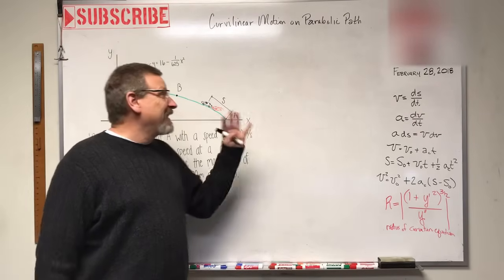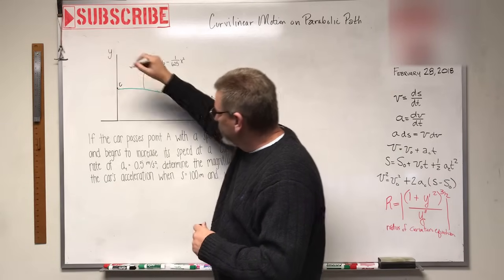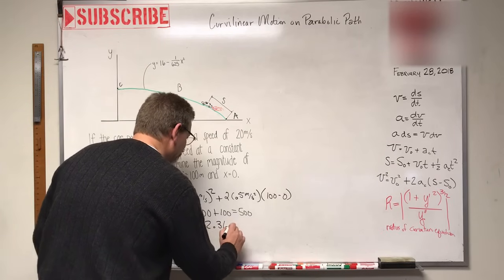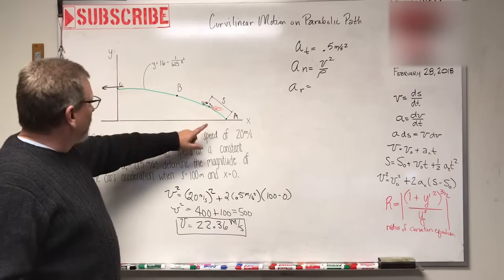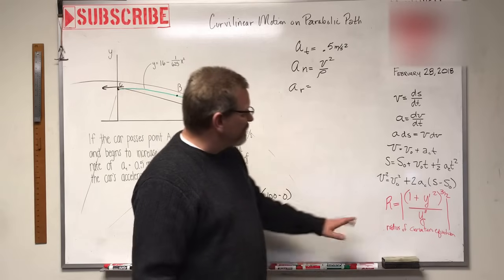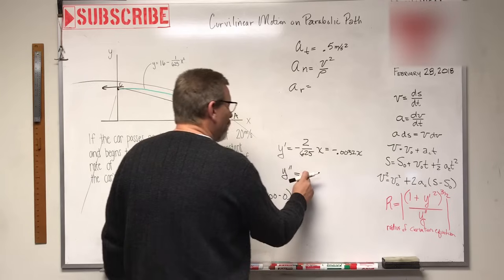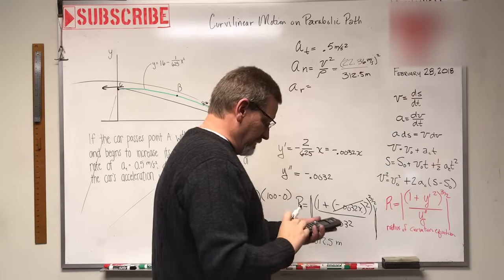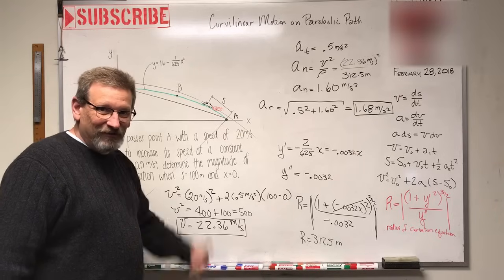Dynamics - Lesson 10: Curvilinear Motion on a Parabolic Path